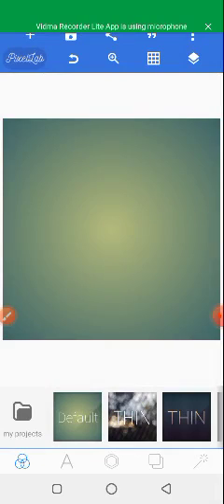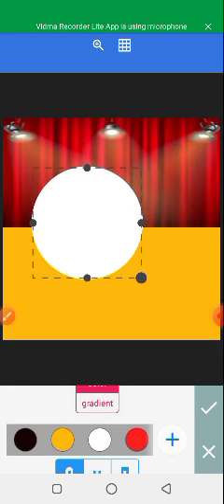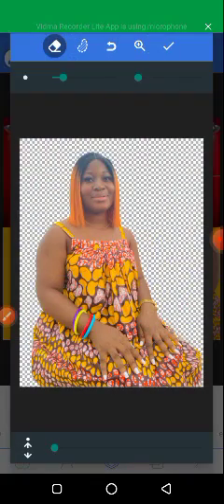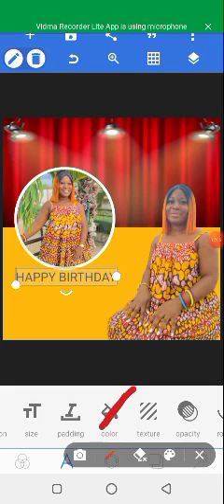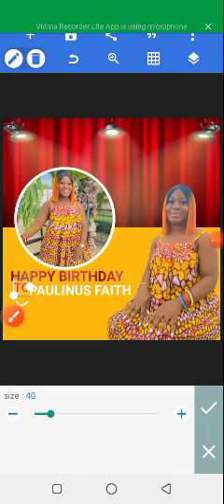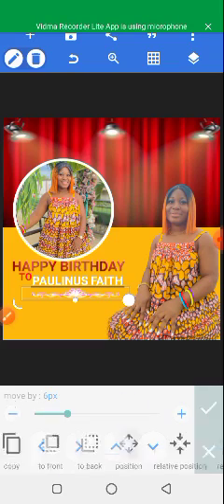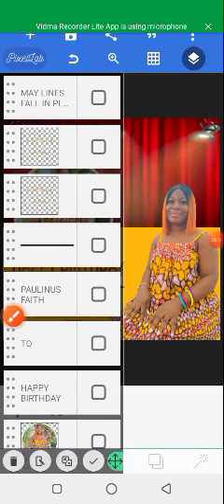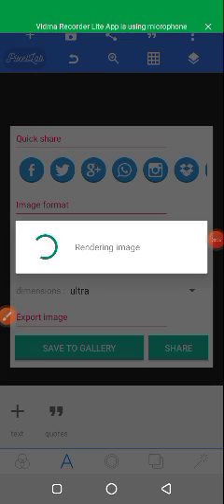July 28, 2023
BIRTHDAY flyer from scratch.